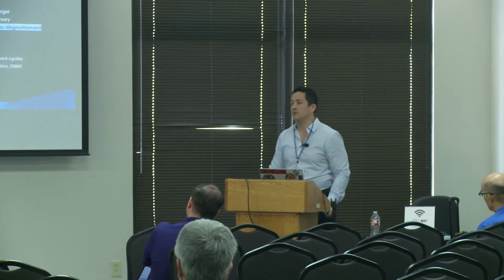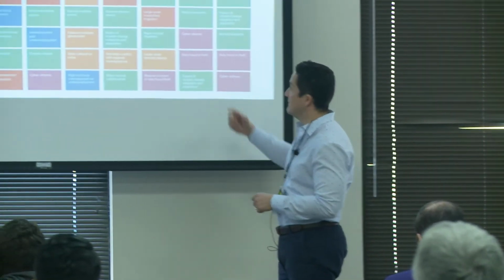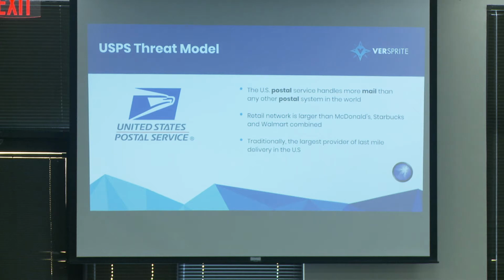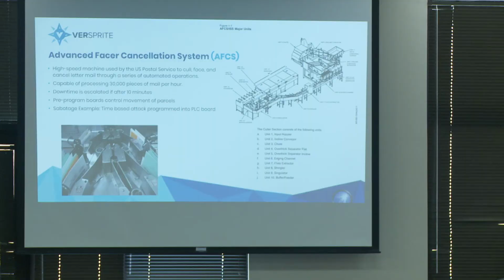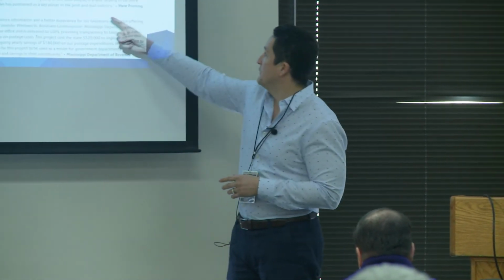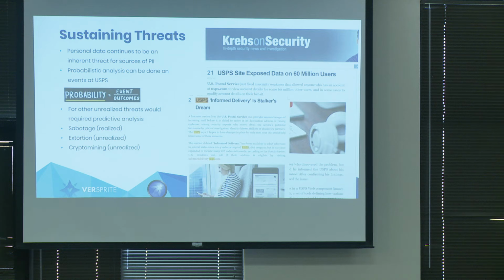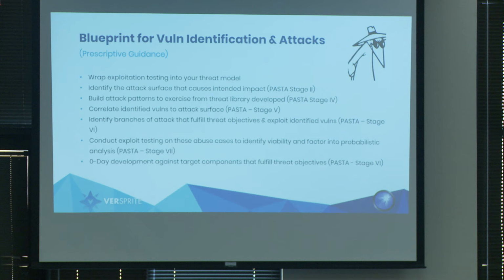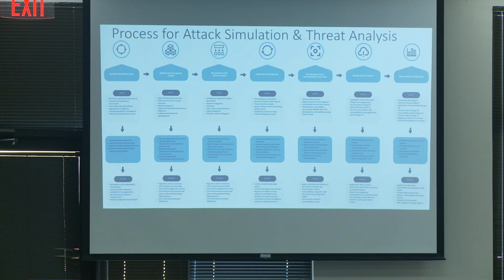2019 - Offensive Threat Models Against the Supply Chain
This presentation focuses on applying a more adversarial threat model to supply chain systems that are integrated into client environments.  It focuses on how to research geo-political risk issues or historical threats that are specific to your industry as a means to begin with building an effective threat library.  From there, the presentation covers on how to build upon that library with a list of attack sequences and targets that would be the objects of your supply chain threat model.